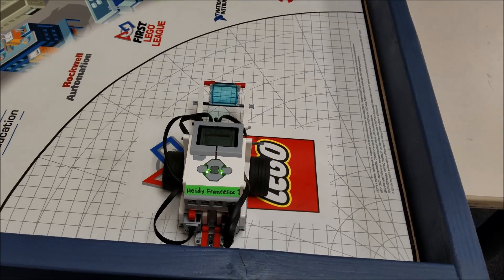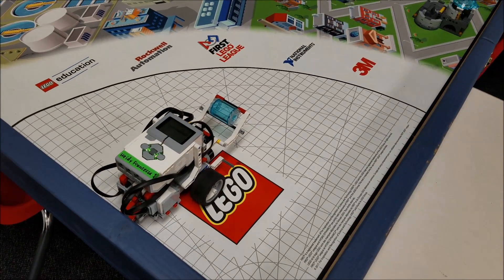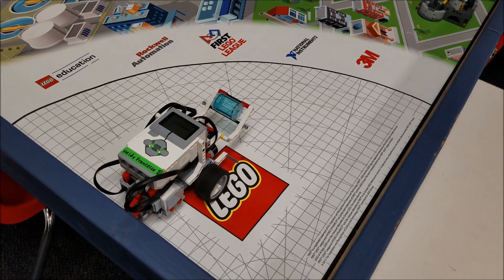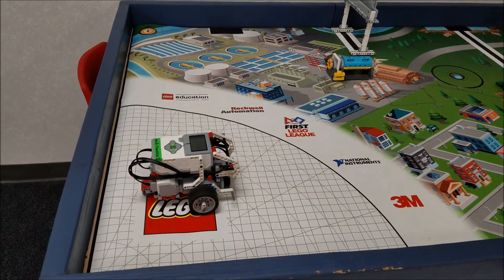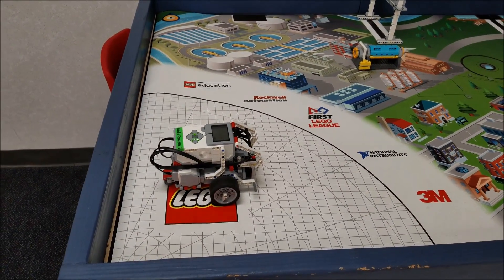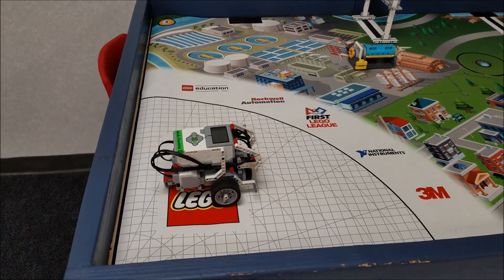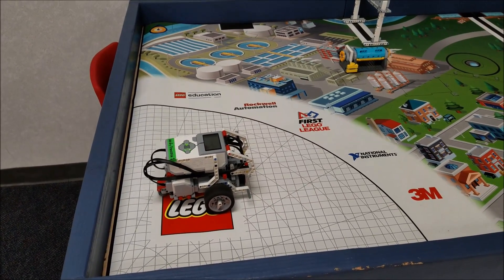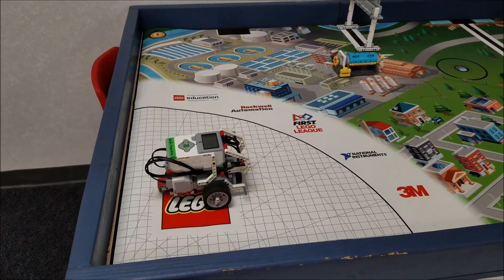"2017 Hydrodynamics: Completing The Flower Mission With A Booklet Robot"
Hey guys... I'm back again with another Hydrodynamics Mission done with an easy robot build for this year's FLL Robot Game.  This is the Flower Mission where you have to drop a big water in the flower container and make the flower rise up for 30 points!!  Hope you enjoy!!